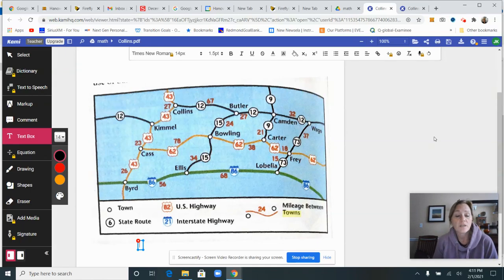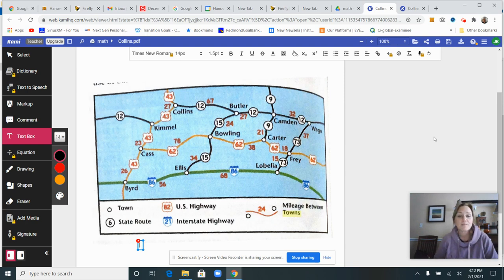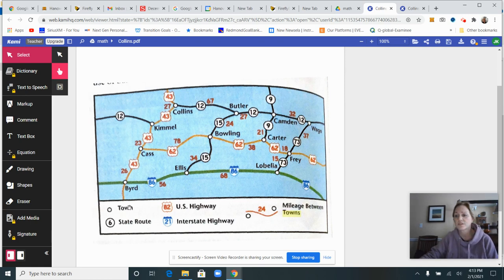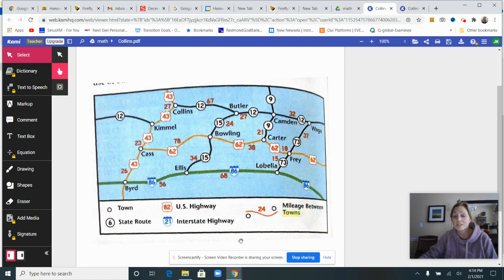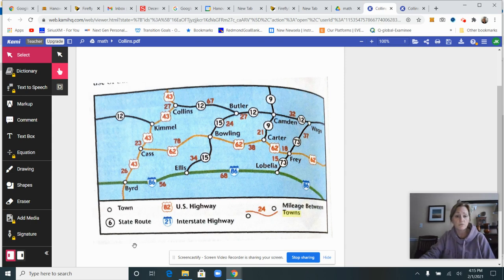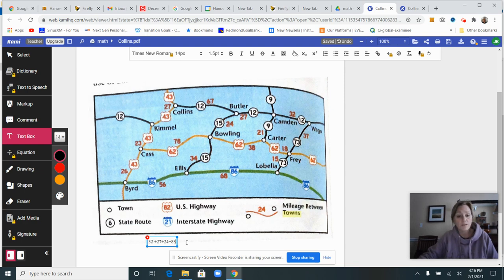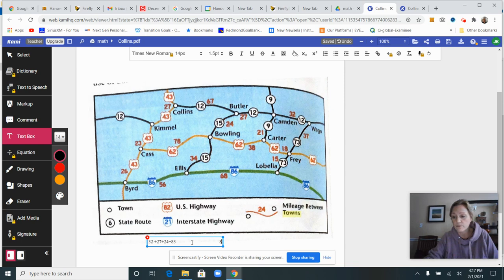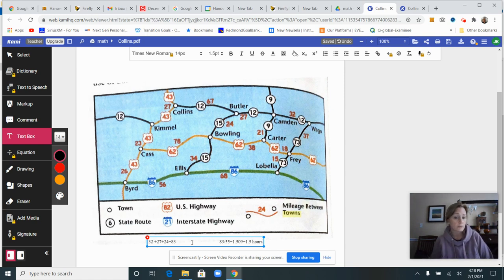Using a map